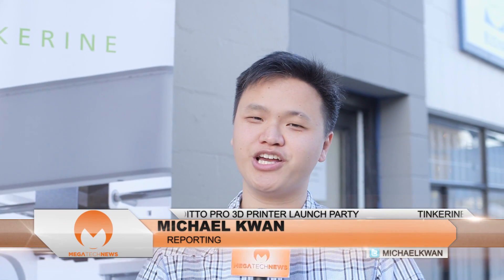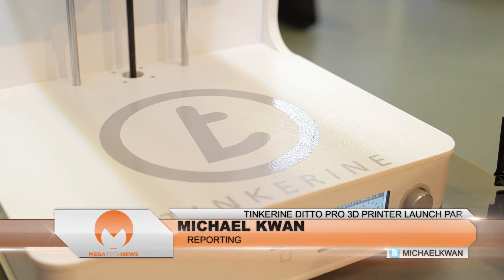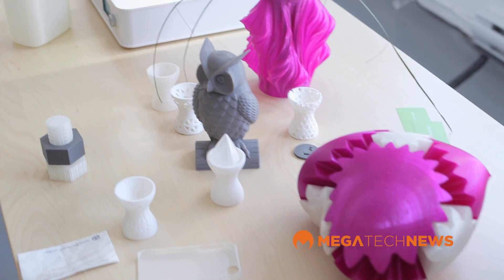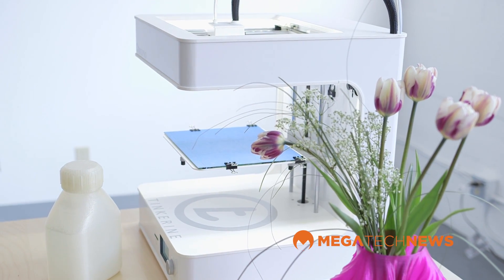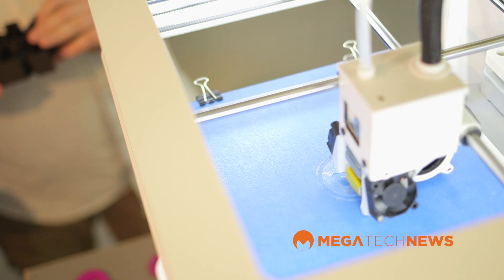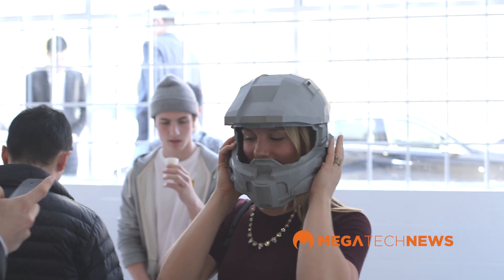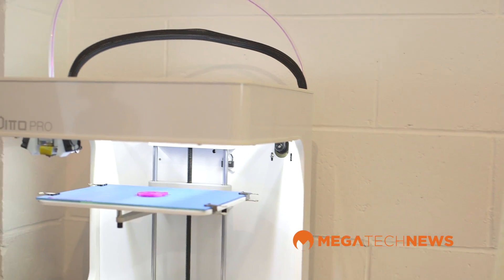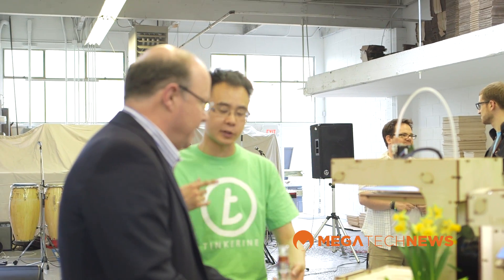[HD] Tinkerine Launches New Ditto Pro 3D Printer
- Vancouver's own Tinkerine, one of the top players in the affordable 3D printer market, launched their Ditto Pro 3D printer (and showed off their brand new office). With a more refined design, the machine is both more affordable and higher performance than many more expensive units on the market. Michael Kwan was on hand to interview the company's CEO, Eugene Suyu, about their latest product.